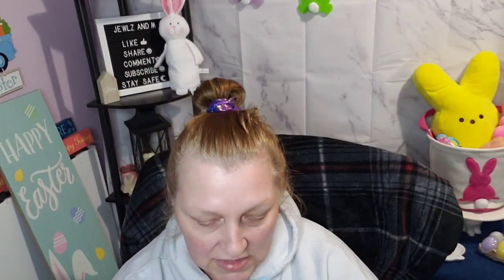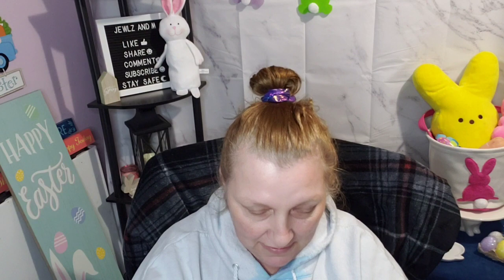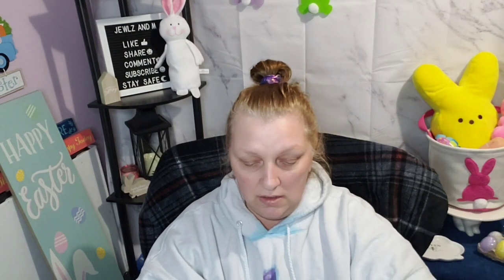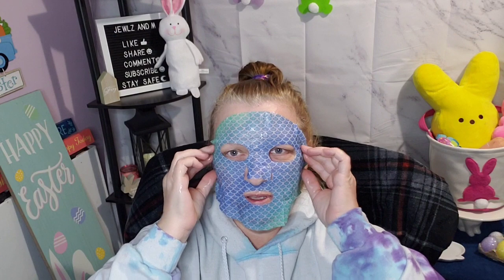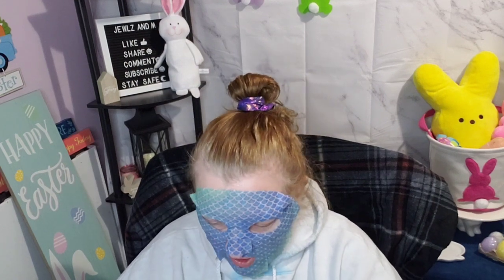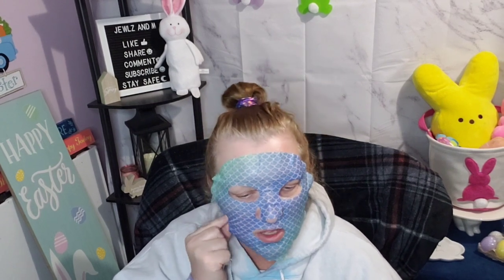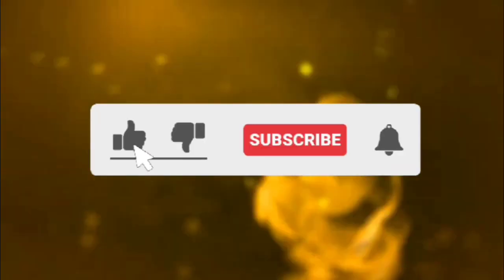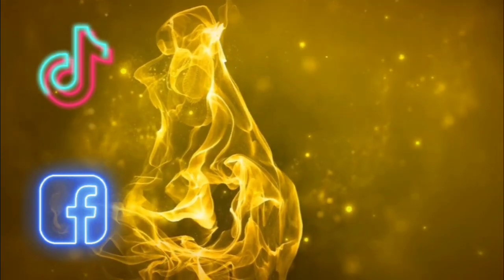Mask Monday And Chit Chat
If you like the content make sure to
Shout outs !!